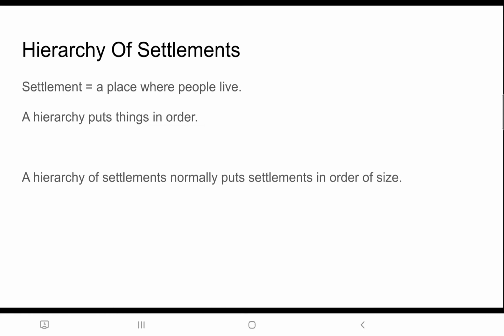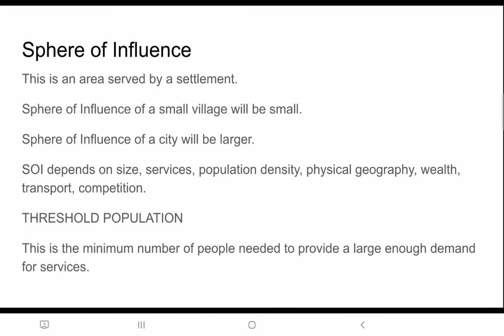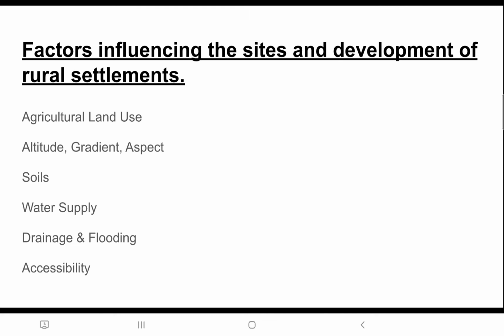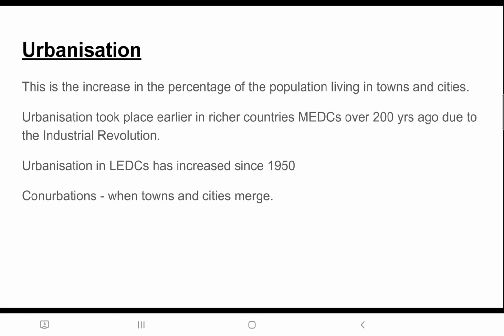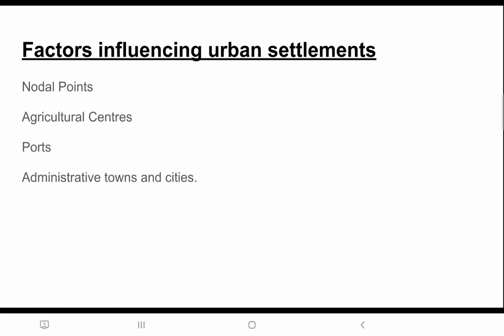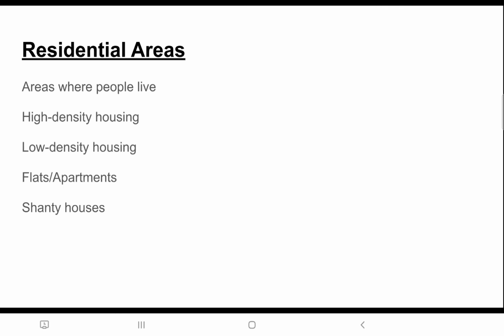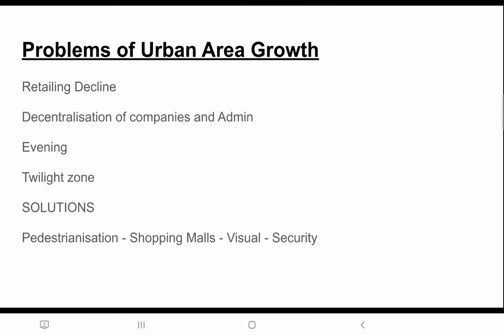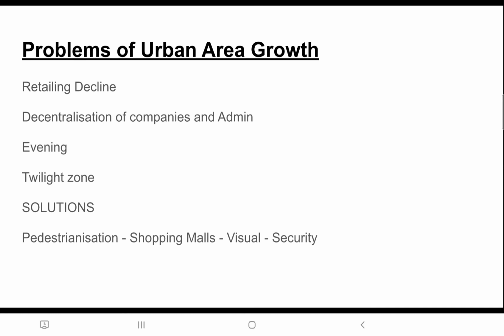IGCSE & O LEVEL GEOGRAPHY - Settlement and Urbanisation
Here are the Geography revision notes for Settlement and Urbanisation.
This is for the IGCSE and O Level syllabus.